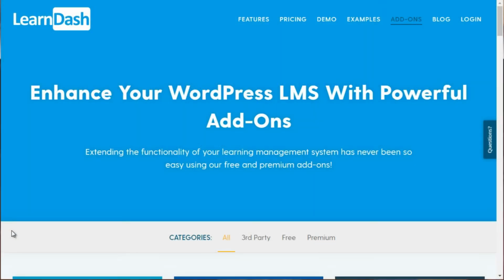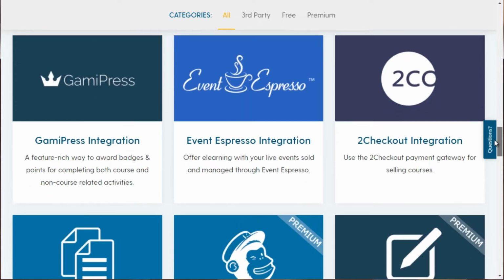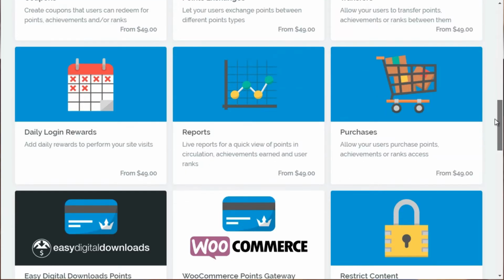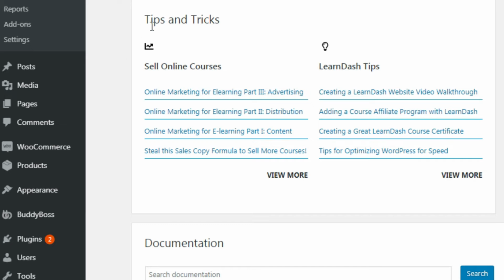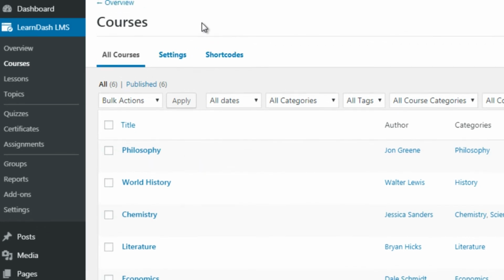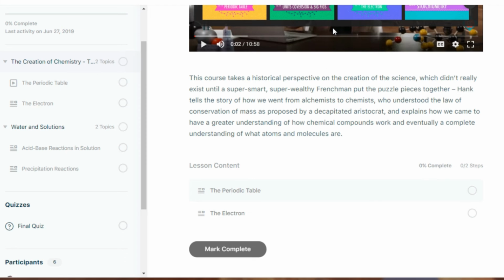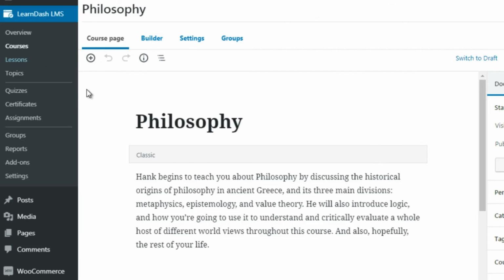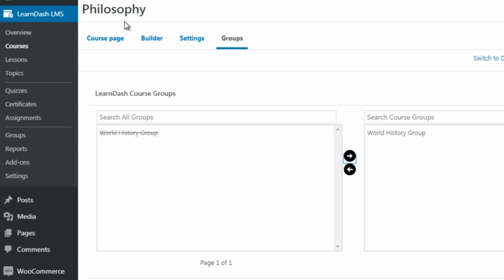WordPress LMS Setup| Top Courses | Eduma | Go Study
This is 5th Video of WordPress LMS Setup Course. I am glad to see you here, In this Channel you will be given online courses, which after learning will change your mind about earning and end the hardship in your life. Learn the course and make your life easier, For your convenience i have displayed this course in parts and in full length. Here are all Video Links regarding said course. Here's something very important, if you want to learn Online Courses then join Shezi Graphics. This is the platform that will put you in the digital world، Different online courses will be offered here time to time.